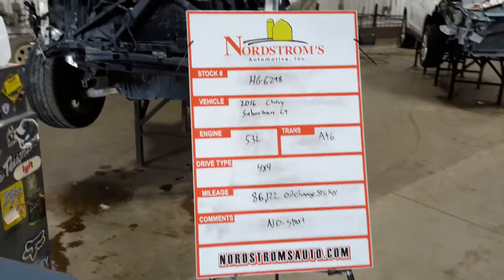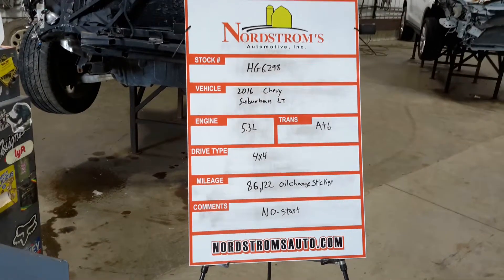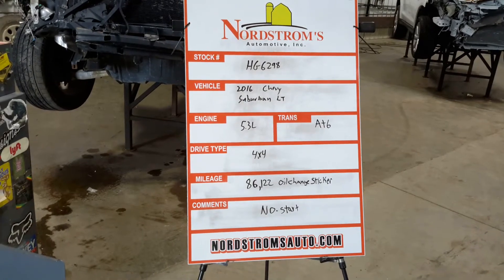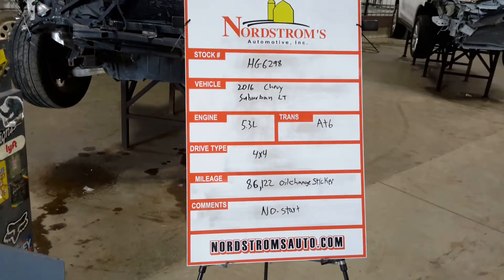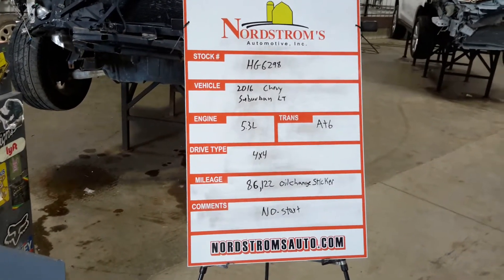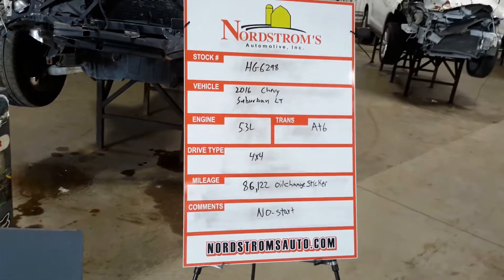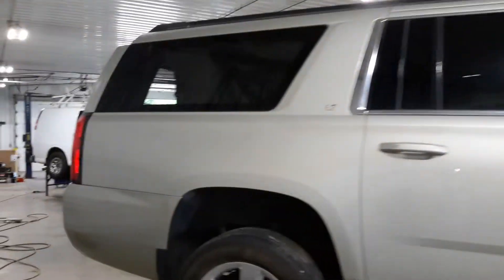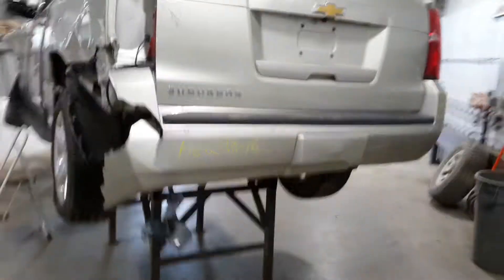PARTS FOR 2016 CHEVROLET SUBURBAN LT HG6298